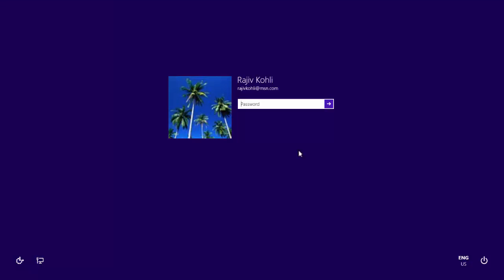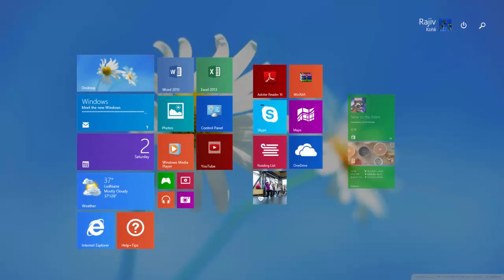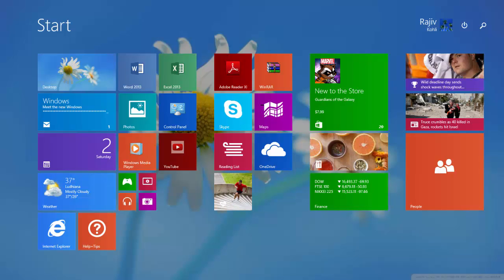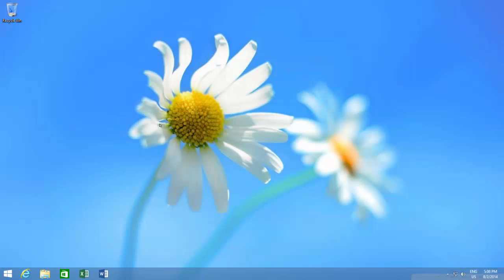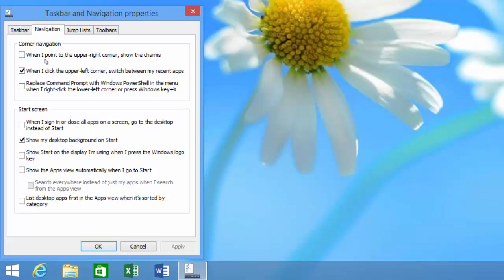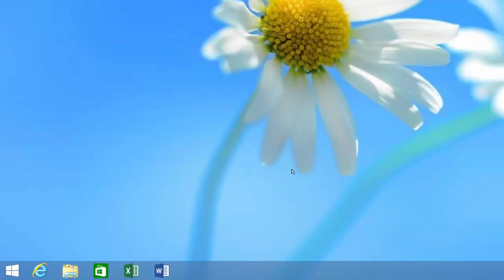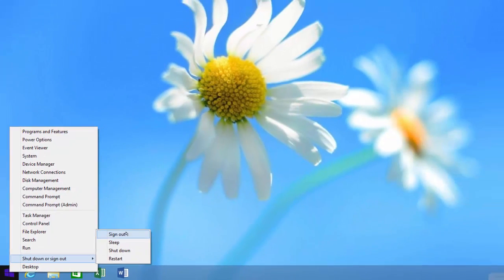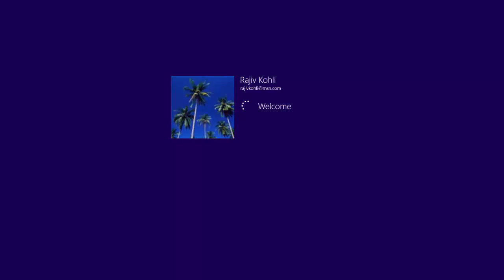How to Boot Directly To Desktop and Bypass Start Screen in Windows 8.1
In this Windows 8.1 Tutorial video, you will learn that how to boot directly to desktop instead of Start Screen. You can change the Navigation settings to force Windows to show Desktop instead of Start Screen when you login to your user account. This feature was not available in Windows 8. But with many other improvements, Microsoft also added this feature, so you may have a choice, either you want to see the start screen or desktop after login into Windows.

Narrated By:
Joey (TTS)

Top 40 PowerPoint Animation Tutorials, That You Might Haven't Seen Before

Presented By The Teacher